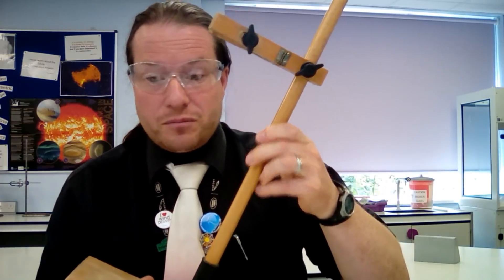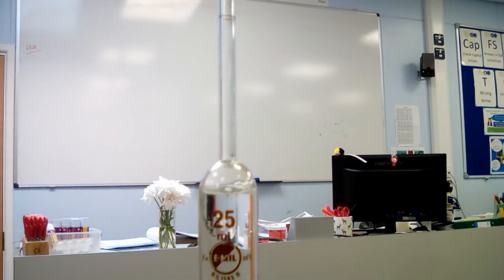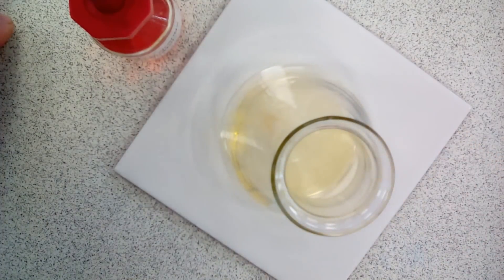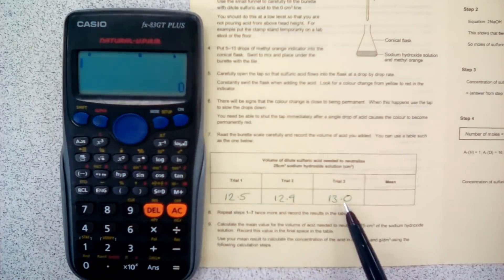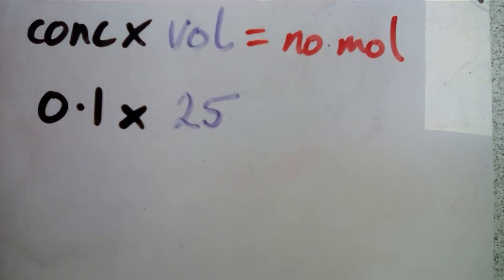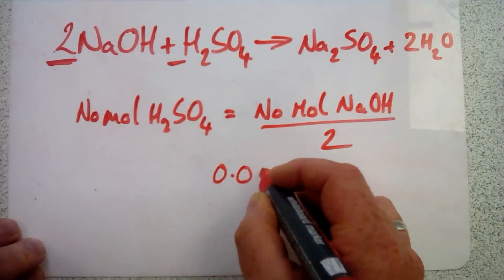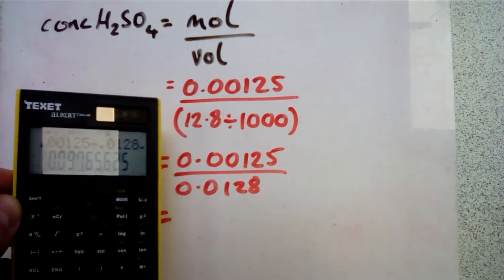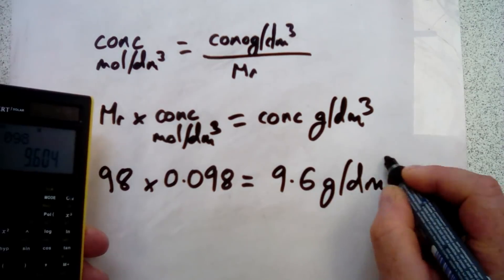GCSE Chemistry Required Practical 2 Titration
GCSE Chemistry (9-1) required practical. This shows you how to perform a titration using a burette and a volumetric pipette to calculate the concentration of sulphuric acid given a known molarity of sodium hydroxide.

This takes you through all the calculations needed and goes from the practical titration and what you need to look for to a walkthrough of all the calculations to get from a volume of acid to a concentration in g/dm^3. Excellent revision for the GCSE Chemistry 9-1 exams